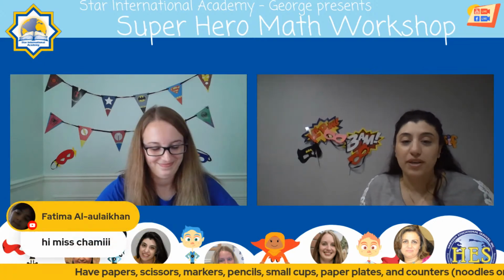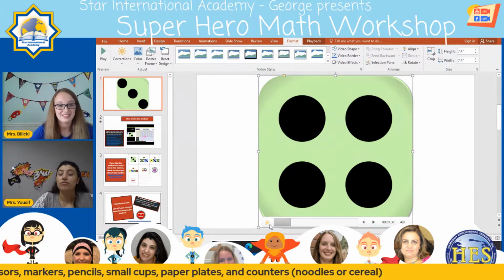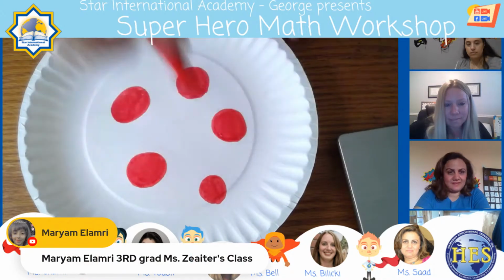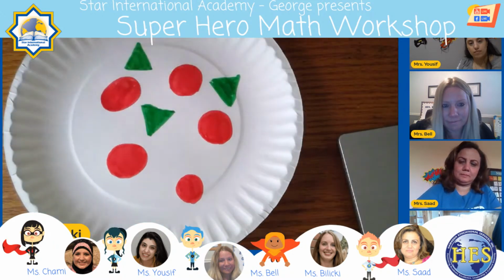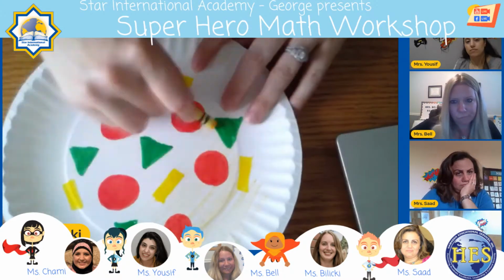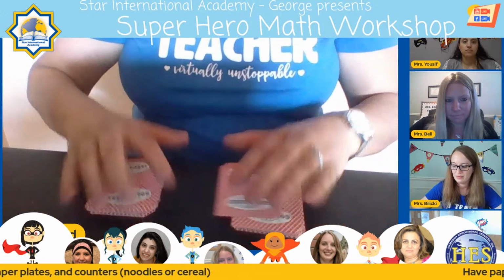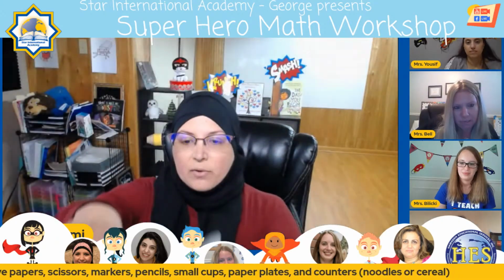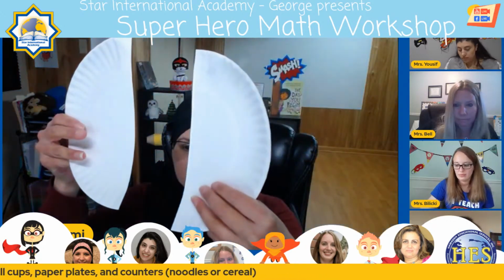Star International Academy George Presents Super Hero Math Workshop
Join us Friday, May 21st, 3:00-4:00 p.m. for a live broadcast on Facebook and YouTube.
We will be sharing math games and activities that the whole family can enjoy!
Supplies needed for our activities:
- 5 paper plates     -Pencil
- Scissors      - Blank Paper
- Markers      - Small Cup
- Construction Paper    - Counters (ex: noodles, cereal, etc.)
Participate in a chance to win awesome prizes!